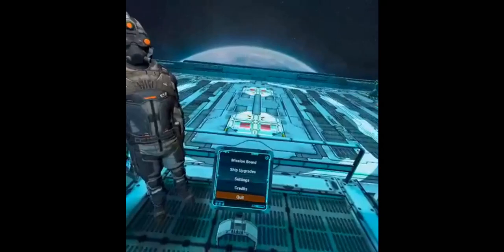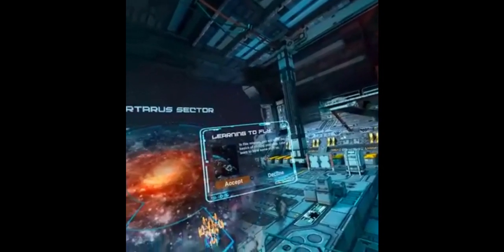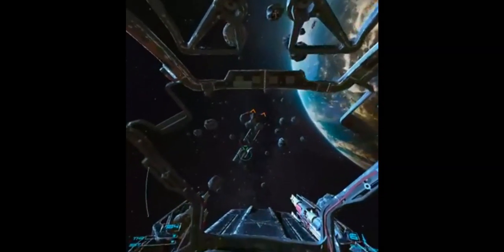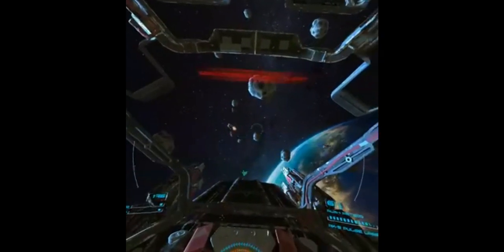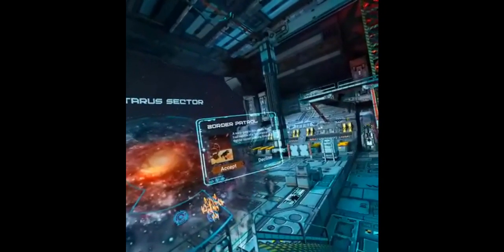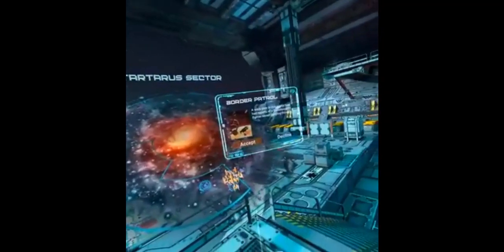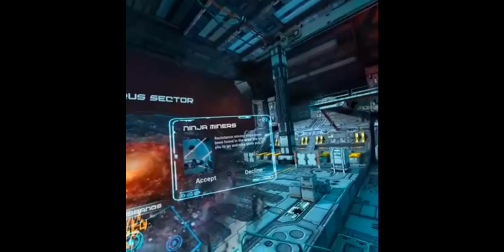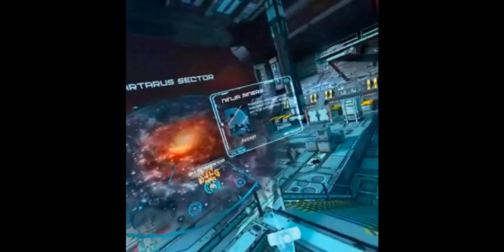Space gets too real in VR!